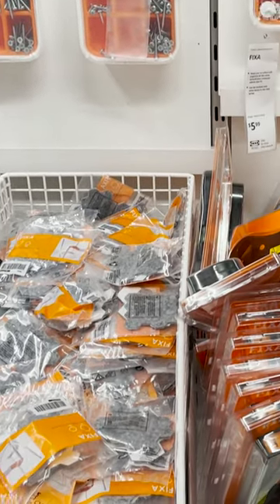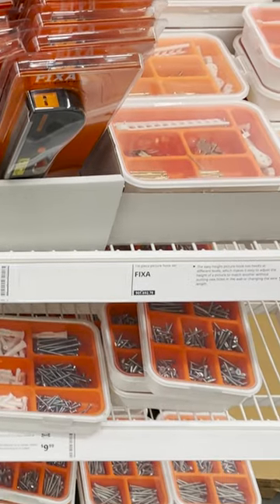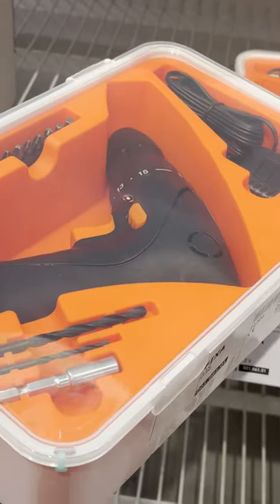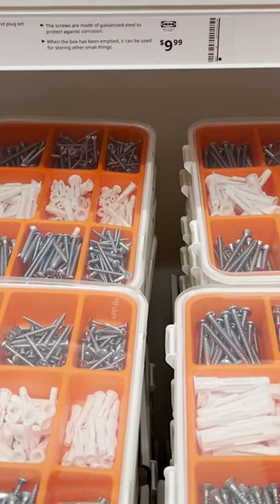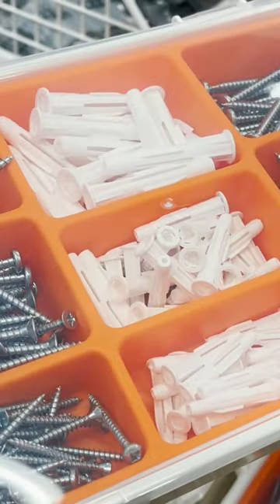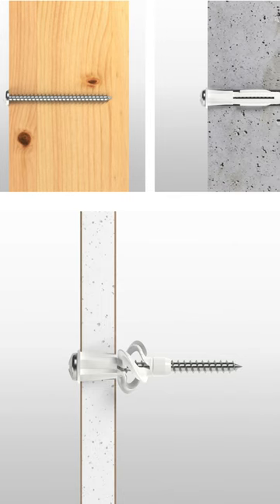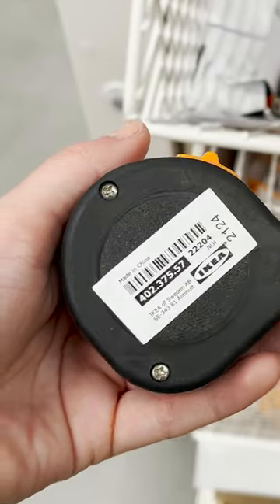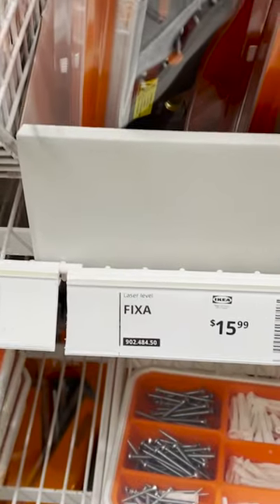IKEA HIDDEN GEMS YOU DIDN'T KNOW EXISTED (PART 5)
I’m taking you inside IKEA to show you all the hidden gems you probably didn’t know existed! When most of us think of IKEA they think of simple furniture and affordable storage options, but IKEA has tons of amazing, innovative, and super affordable options for all parts of your home and lifestyle. In this video I'm sharing over 10 of my favorite IKEA hidden organization, decor, lifestyle, and household gems & must have products you need to pick up next time you’re shopping at IKEA!